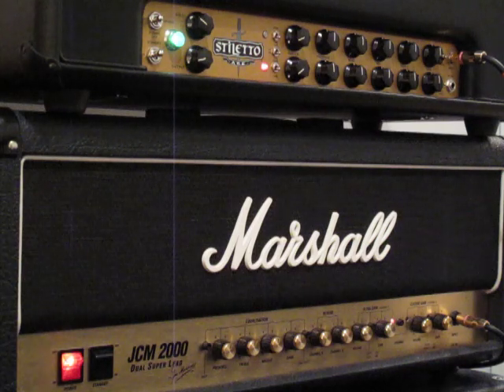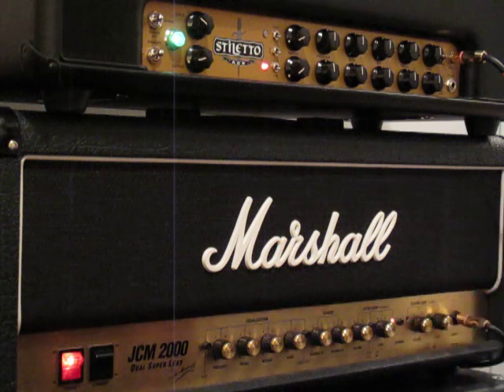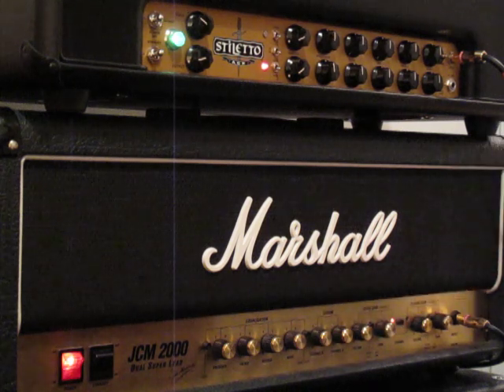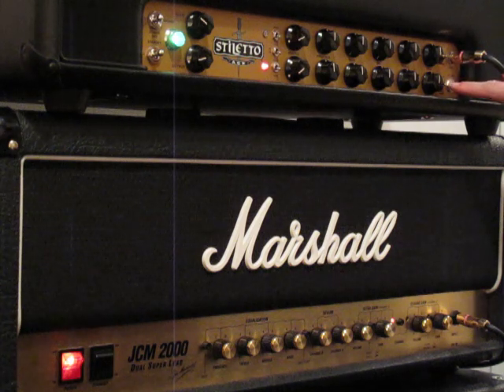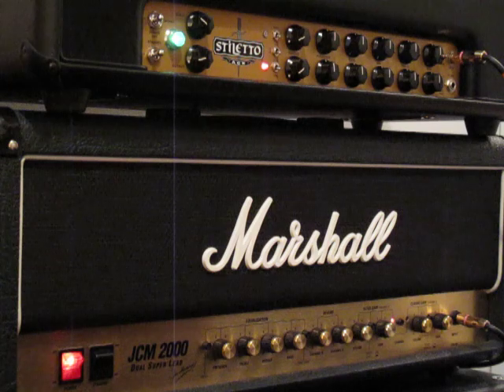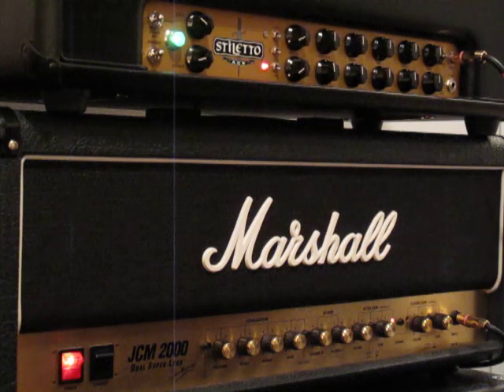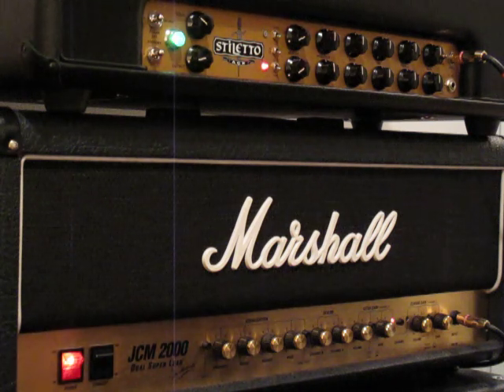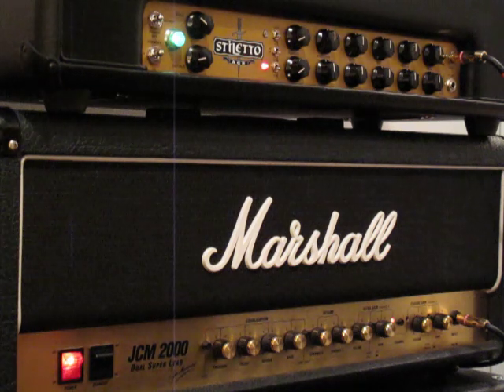Mesa Boogie Stiletto Ace 50 vs. Marshall JCM2000 DSL 50 (MM) - GAIN / OVERDRIVE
This is a GAIN / OVERDRIVE SETTING comparison between a Mesa Boogie Stiletto Ace 50W head and a Marshall JCM 2000 DSL 50W head (with Mercury Magnetics output transformer), gain and EQ at noon, through an Avatar G212H (2 x 12") cab with a Celestion Vintage 30 and a Celestion G12H30 Anniversary speaker, closed back, aided by a Tonebone Radial Headbone tube amp head switcher and playing a Gibson Les Paul CS Class 5, all captured through a Canon G10 camera, which might render a somewhat thinner than natural sound. The "slap back" echo is from the room, the guitar is plugged straight in w/o effects.